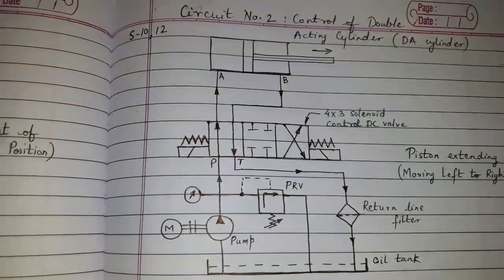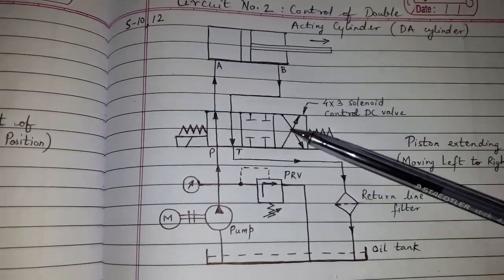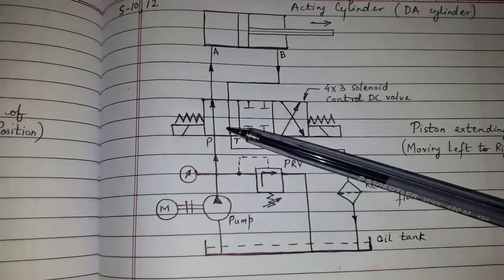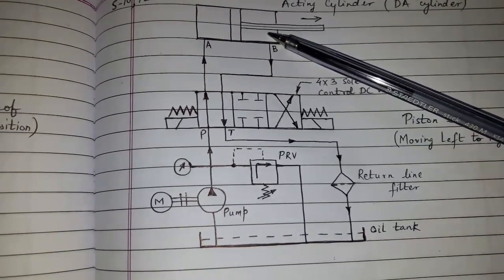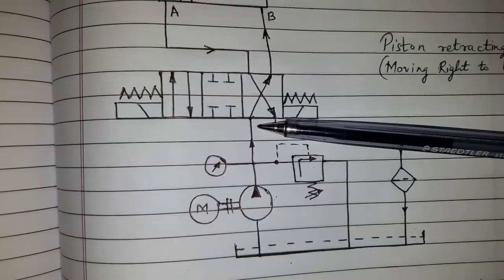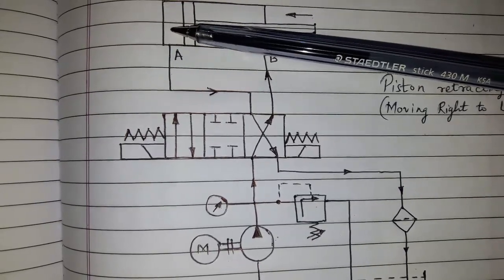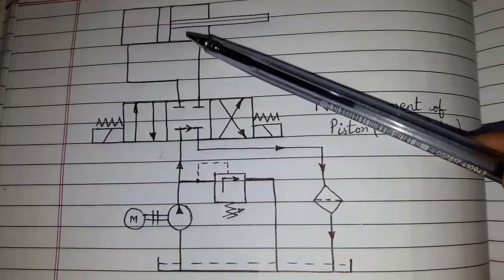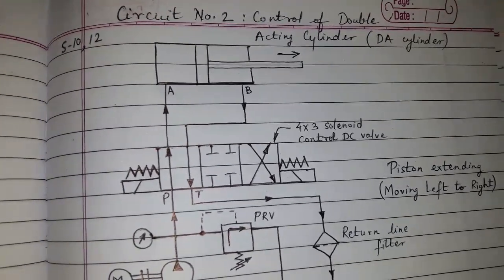Circuit no. 2: Control of Double acting cylinder (Hydraulic circuit)....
Easy explanation.